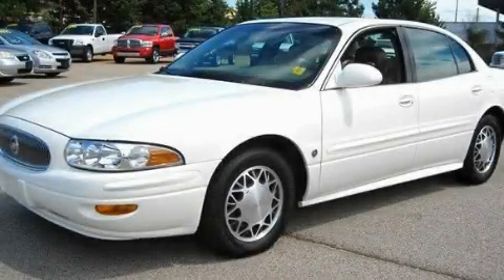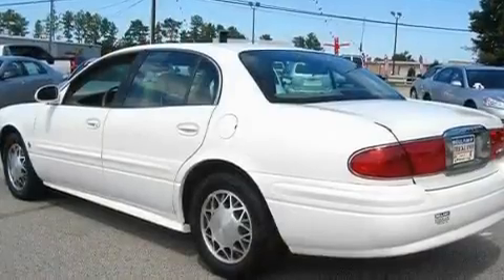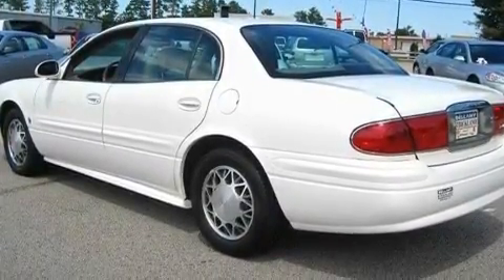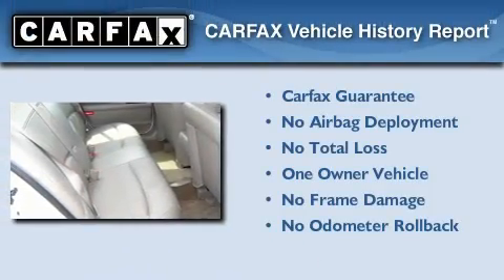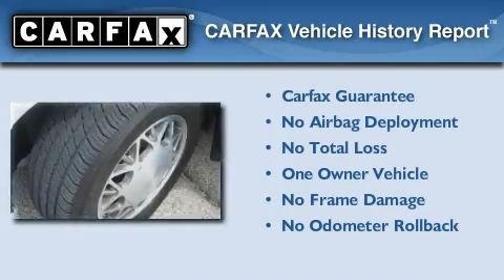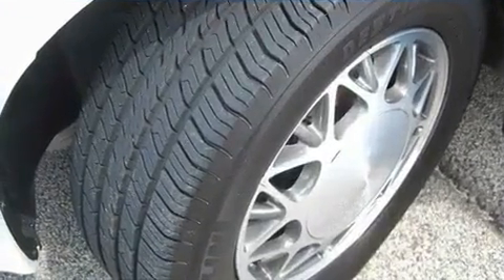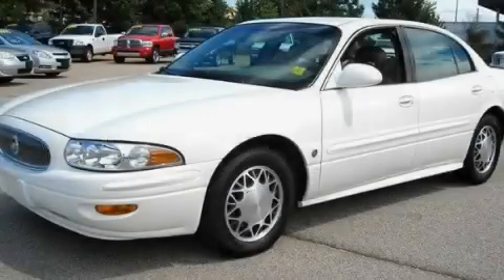2003 Buick LeSabre McDonough GA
Year: 2003
 Make: Buick
 Model: LeSabre
 Engine: Gas V6 3.8L/231
 Trans.: Automatic
 Exterior: White
 Miles: 55,601
 Interior: Tan

 BELLAMY-STRICKLAND CHEVROLET

 http://

 145 Industrial Blvd.

 2003 Buick LeSabre McDonough GA